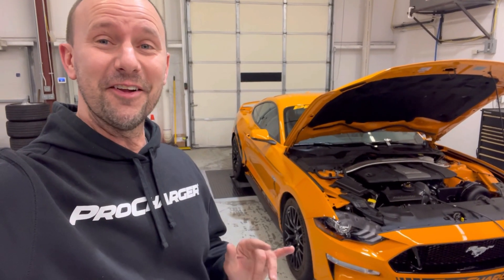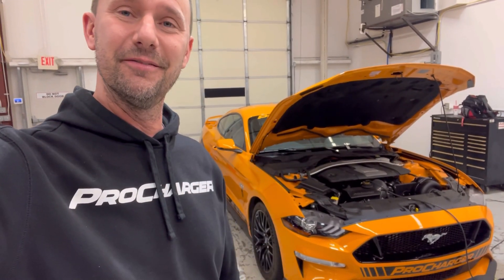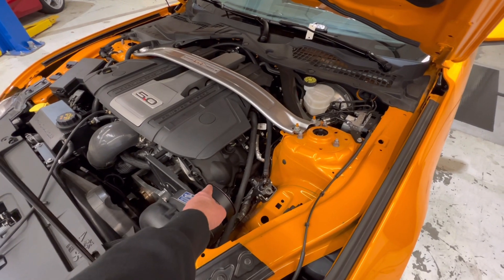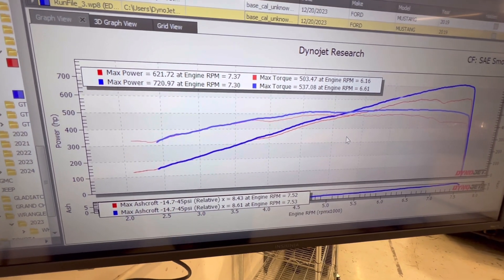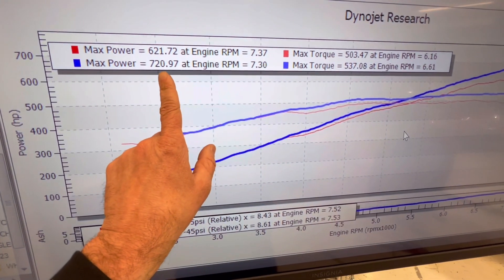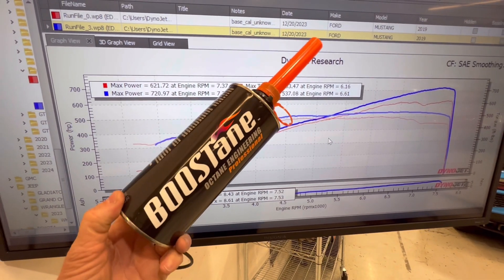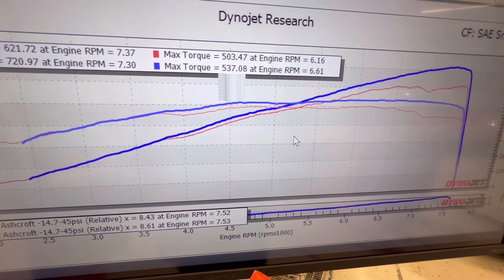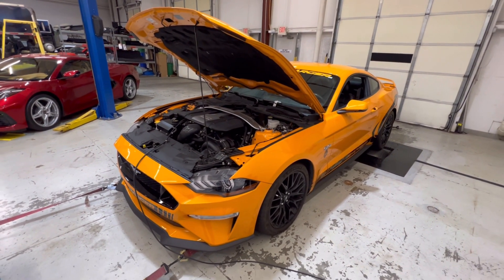Gaining almost 100hp on a ProCharger supercharged Mustang!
While this video is short, all I wanted to prove is that. The best Mustang dyno tune. is the one that is ALWAYS adapting to the fuel you run... Here is an example of how a simple change in fuel quality (octane) picked up 99 whp with NO other changes to the car!

This gain is possible, thanks to the amazing octane adaption that the factory Ford ECU does, which is still turned on, even with the ProCharger supercharger system installed.

Yes, I could have made this video super long, and super filled with tech.  But nobody has time for that, and figured this got the point across.  :)

Erik Radzins

DROP ME A FOLLOW